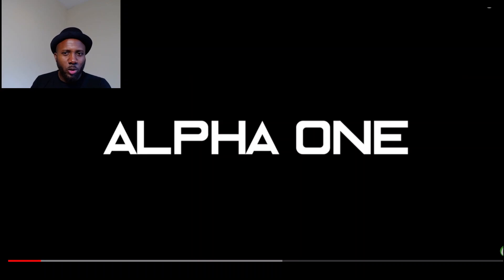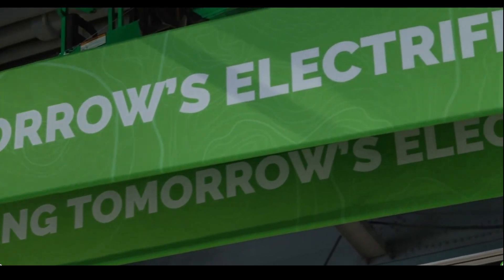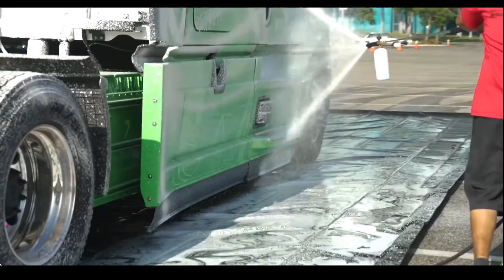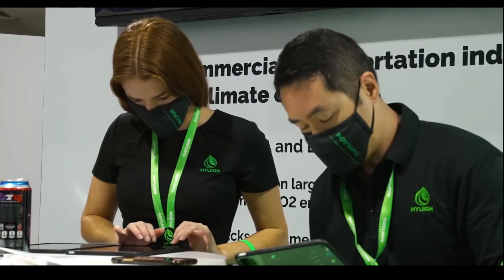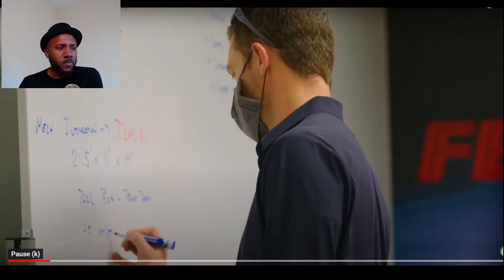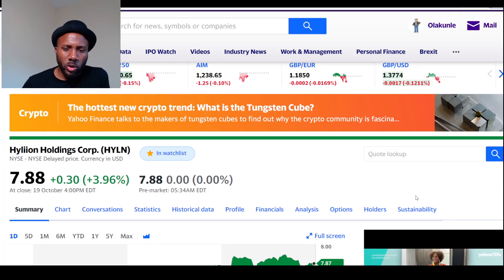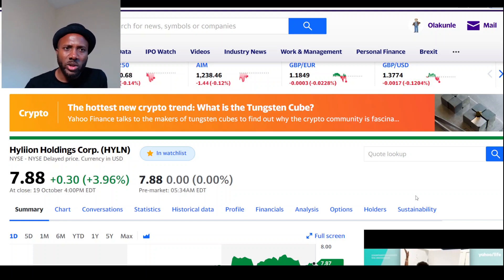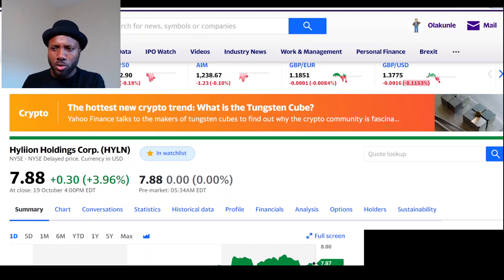HYLIION | THE EV TRUCK IS HERE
Hyliion's ERX hyper truck (demo version) is finally here. The competition (Tesla's semi truck) is not ready for production until 2023, which gives Hyliion's first mover advantage more steam.

If you're new to Hyliion, it is an electric vehicle (EV) company that generates electricity on board the vehicle. It uses RNG to charge the battery, which in turns powers the vehicle.

UBS recently downgraded from $14 to $5 citing supply chain delays. Well, all it means I can buy shares cheaper, as I plan to hold till 2023/24.